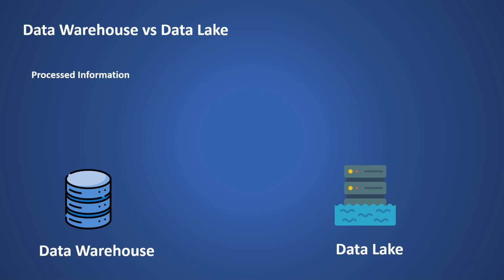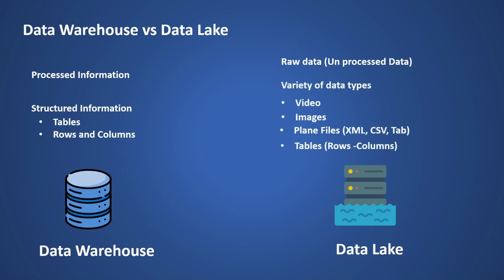ENG: Data Warehouse - Part 2.0: Data Warehouse vs Data Lake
In this video you will see an introduction of what a Data Warehouse is and its differences with a Data Lake.

Good Learning!